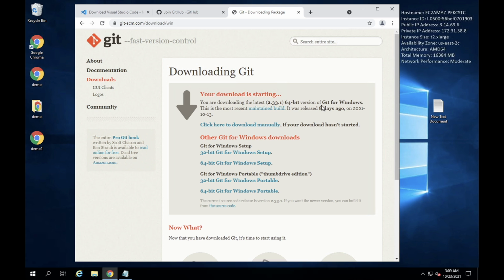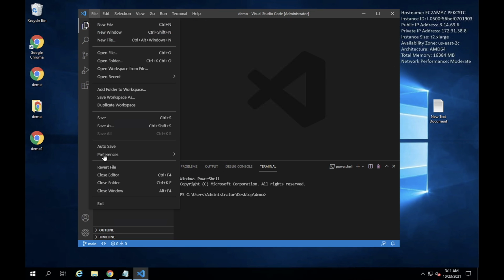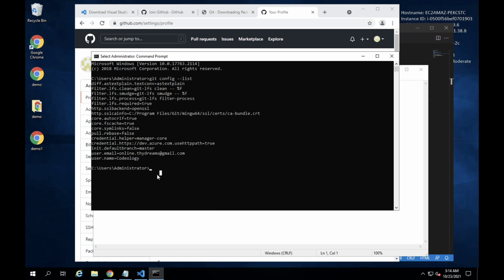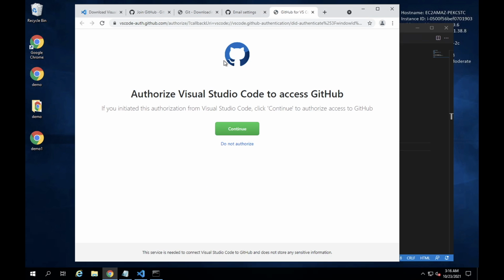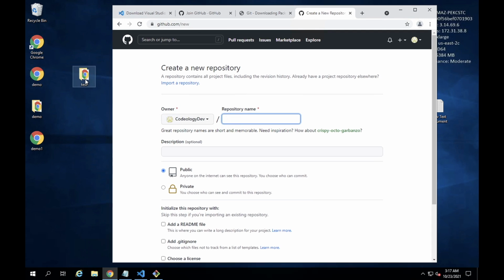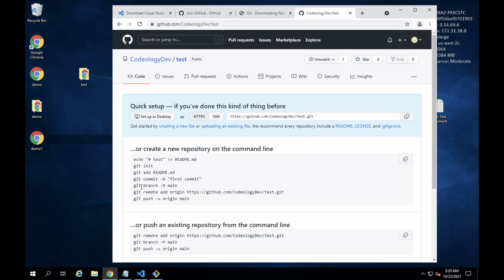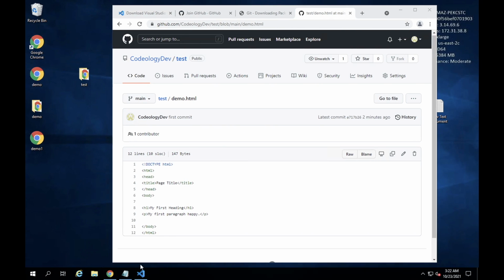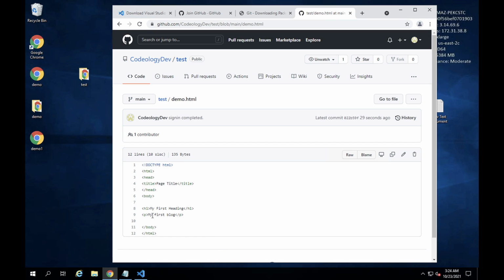Prep for 100DaysOfCode @Codeology | Part-2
Part 2 of the System Setup Video. This is the last part of the system config series.

Remember: Consistency is the key to success.